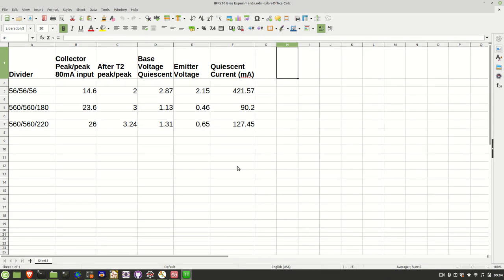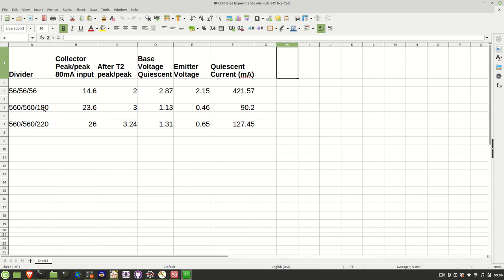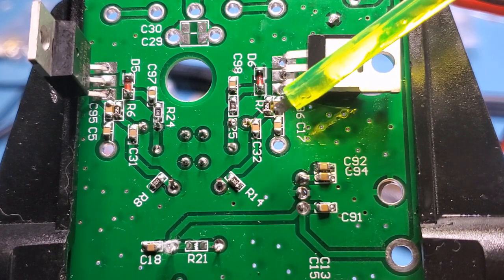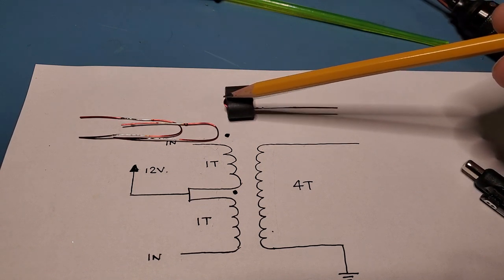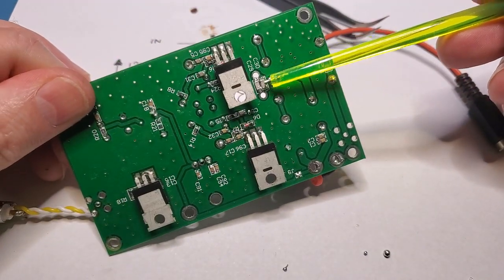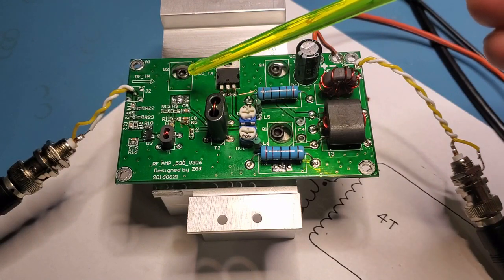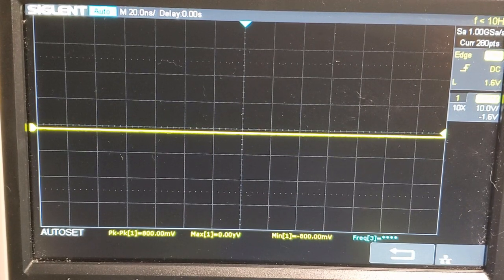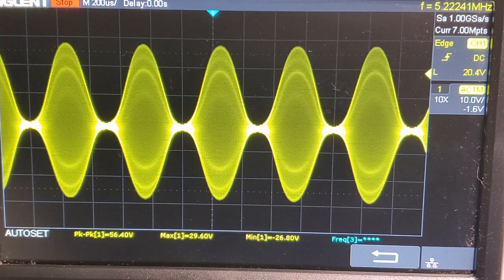IRF530 Push Pull Amplifier - Part 4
Important Update: Capacitor C4 is marked on the schematic as "NC". After the video I was checking the bags and there was a remaining SM 270pF capacitor remaining. I installed this cap in C4 and that greatly improved the signal. I'll show the new trace in the next video.

In this video I complete the amplifier and do a few tests. I'll probably do some more experimentation/tests in a future video. The spreadhseet with the biasing results is here:

0:00 Alternative biasing for 2SC1971
2:23 FInal stage on the board
2:55 Description of L1 and T3 on the board
3:26 2SC1971 reinstalled and FInal stage SMD components installed
4:37 220 ohm feedback resistors installed
5:32 How to wind T3
7:25 Testing continuity of T3
8:05 T3 and L1 installed
8:36 First test without heatsink
9:40 Trace on the oscilloscope
10:15 Board mounted on the heatsink
10:40 Tested with board on heatsink
11:47 Self Oscillation? with increased (3.75V) gate voltage
12:35 Testing the amp with an AM signal
13:40 Wrap up